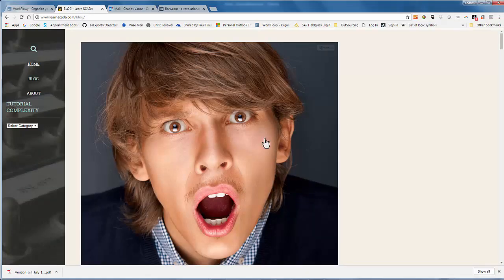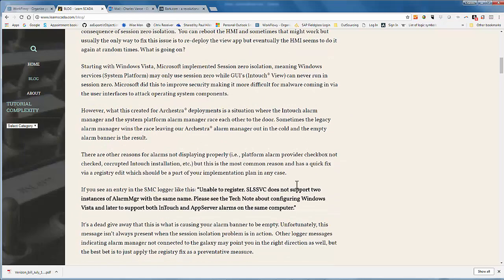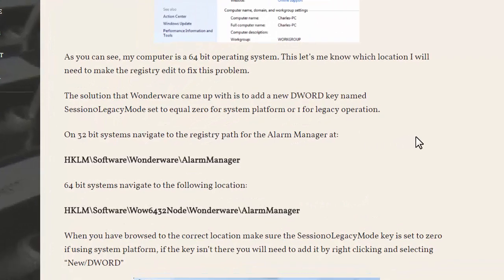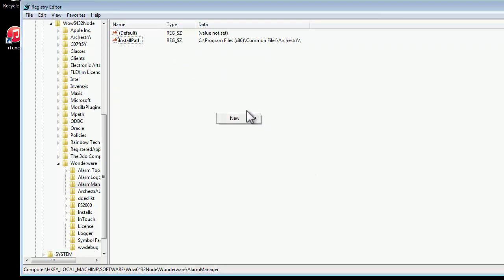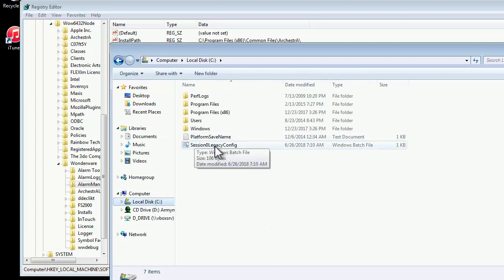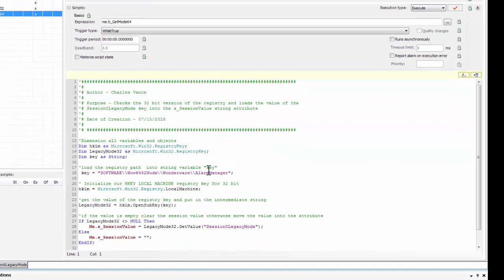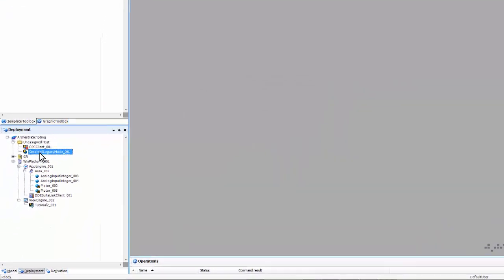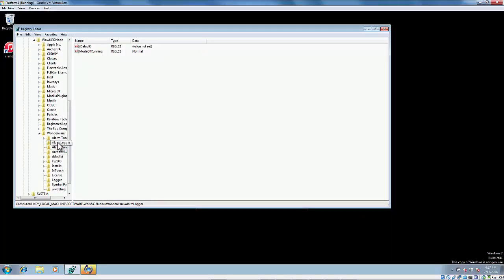Session0LegacyMode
Illustration of How to Solve Wonderware Archestra Alarm Banner missing alarms. Modifies the Registry. How To Remotely Addd a Registry Key that Applies Sesson0LegacyMode